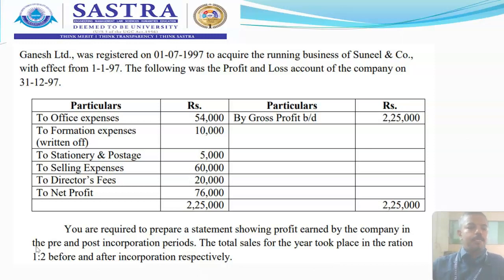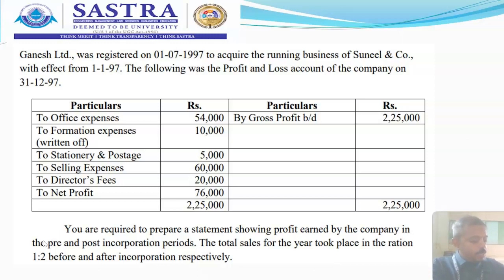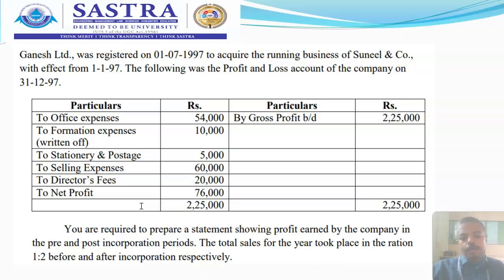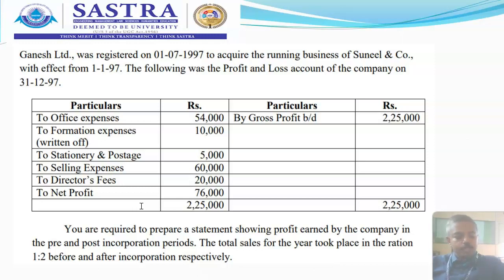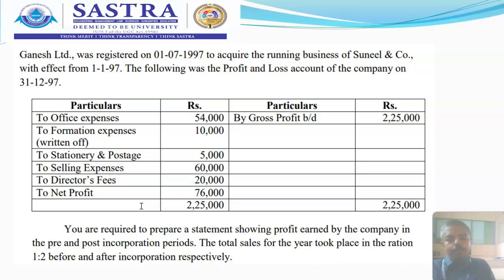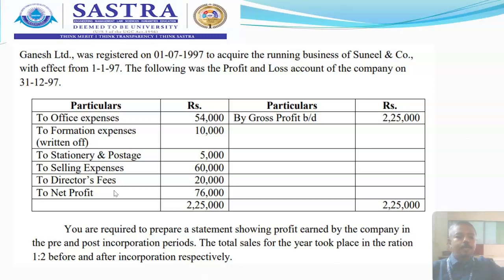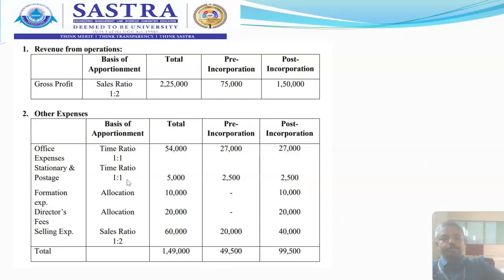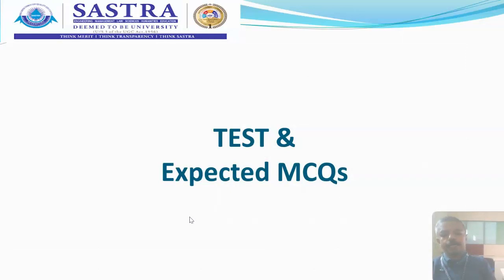Profit Prior to Incorporation Sum Discussion